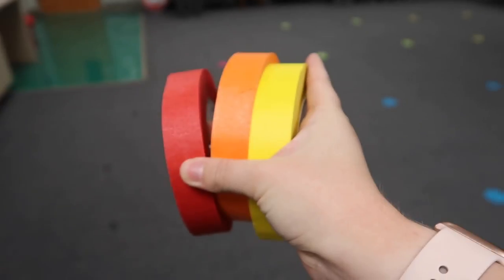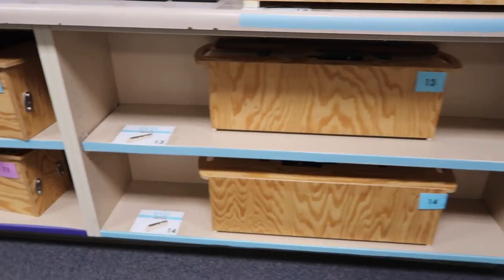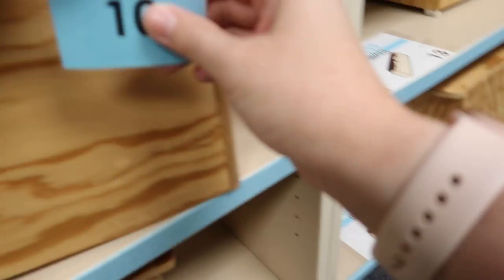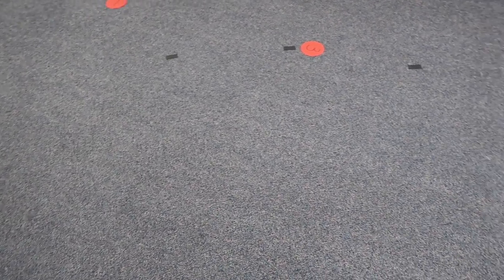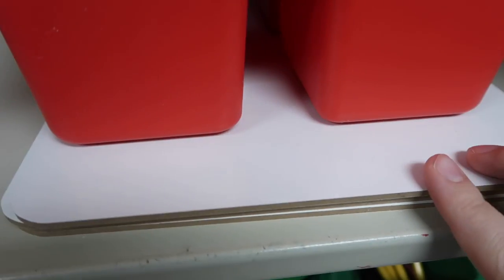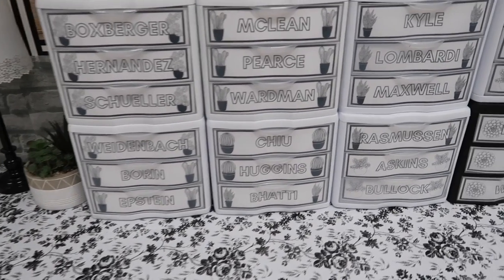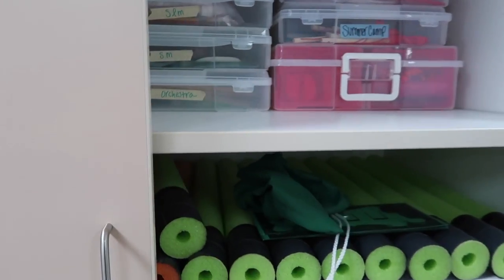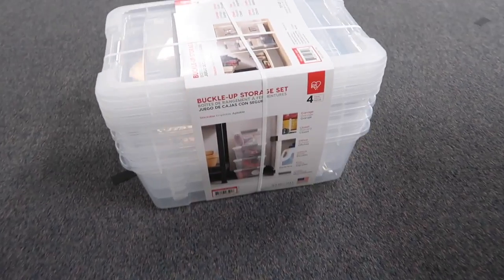Music Classroom Organization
There is quite a lot to keep organized in the music classroom.  It can get messy fast! Over the past few years I have come across ways to not only keep my room organized, but also functional. These are my top tips for keeping your music classroom organized!

0:00 Intro
0:35 Color Coded Shelves
1:29 Barred Instruments
2:46 Classroom Supplies
3:48 Mailboxes
4:24 Movement Storage
4:44 Clear and Stackable
5:49 Outro